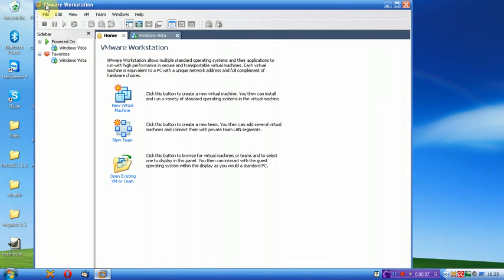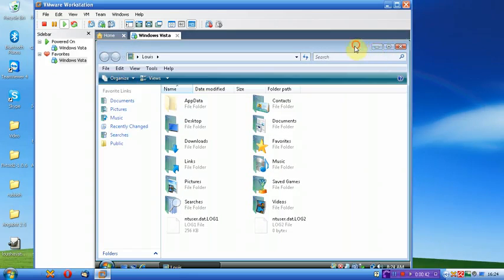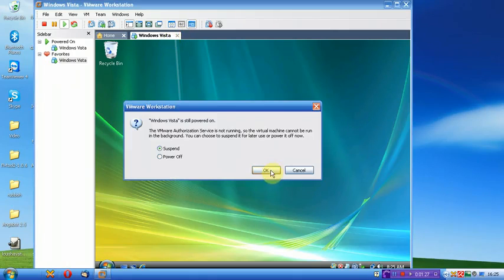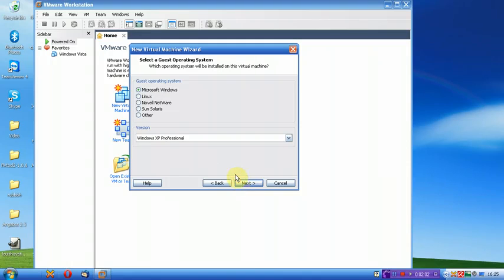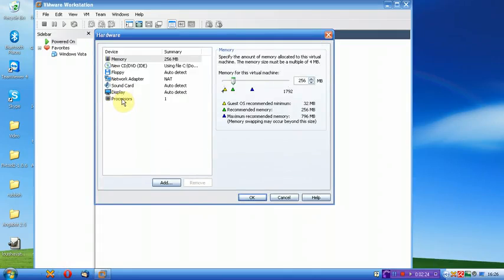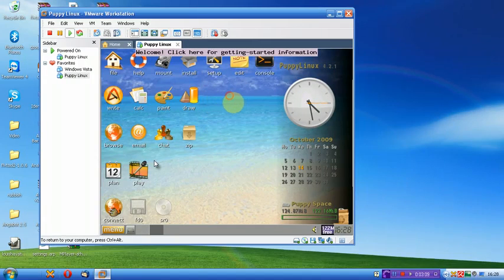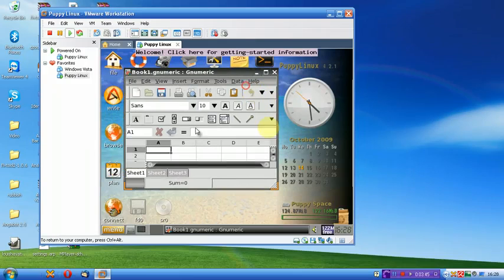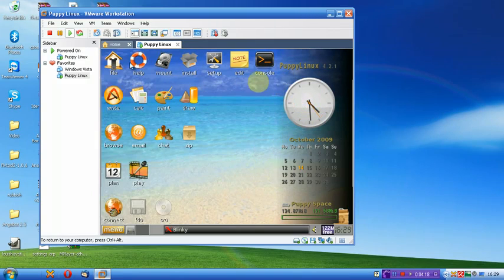YouTube What is Vmware Workstation